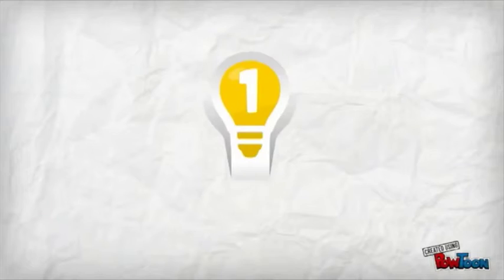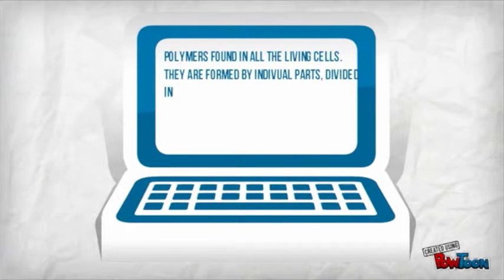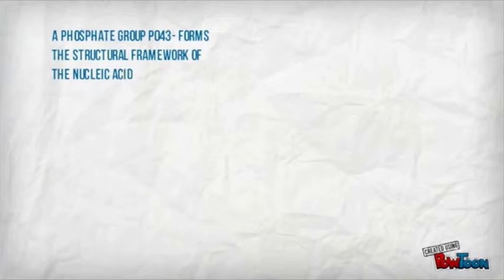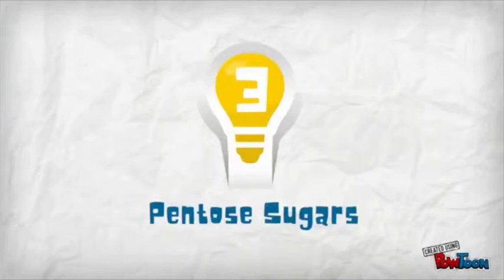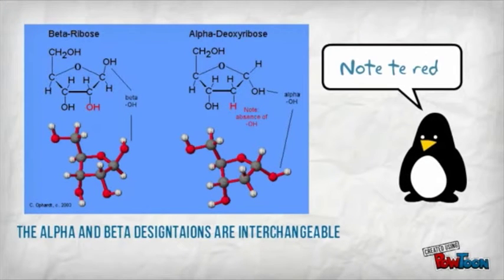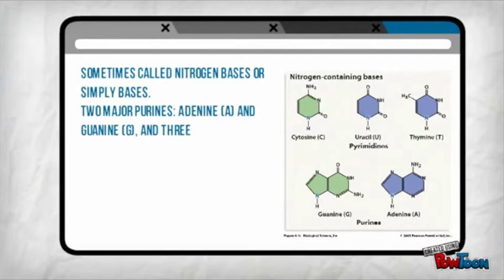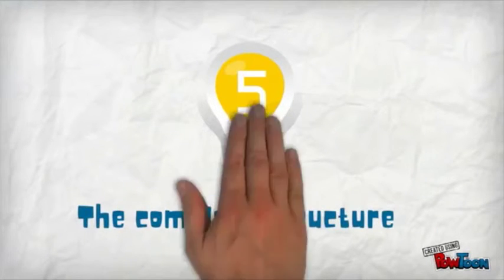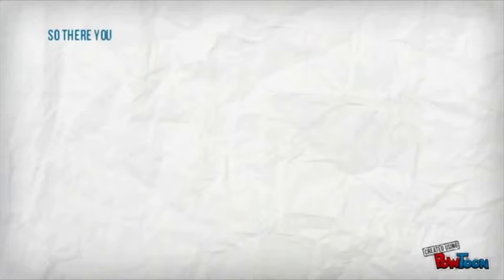ADN POLYMERS TUTORIAL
Este vídeo trata sobre ADN POLYMERS TUTORIAL